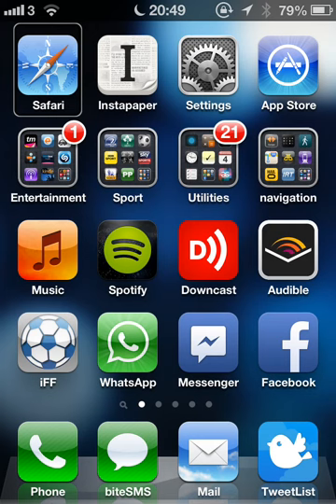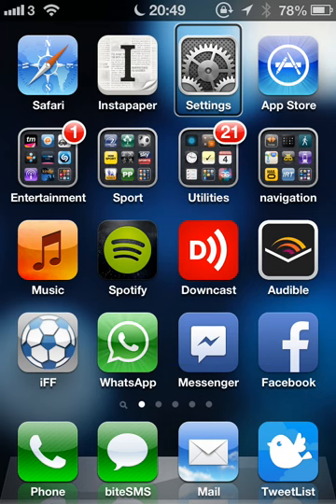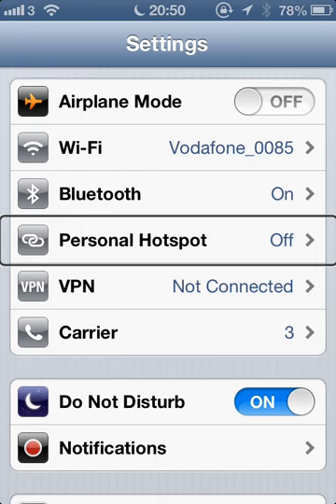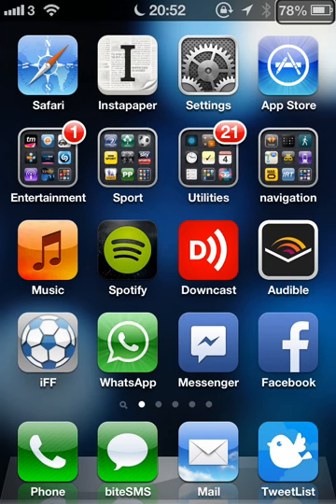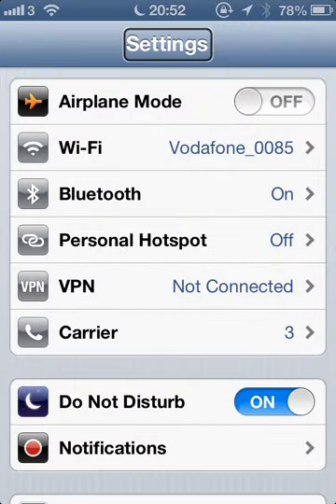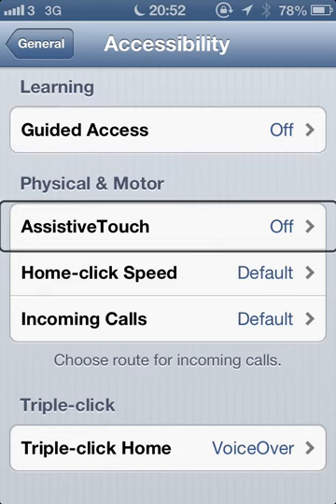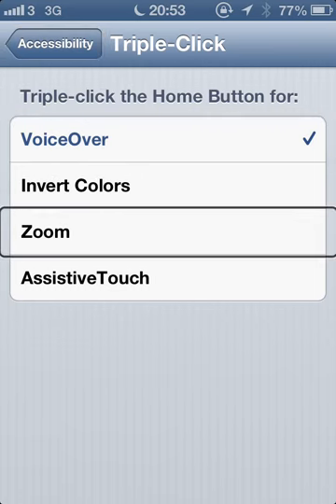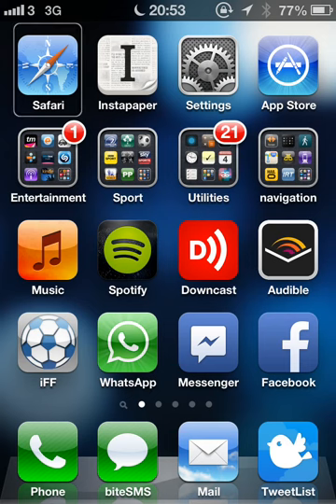VoiceOver for iOS: Introduction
Introduction to VoiceOver, a screen-reader for iOS which helps blind and visually impaired users to access the iPhone, iPad and iPod Touch. VoiceOver has been built in to iOS since 2009 and has helped make iPhones hugely popular in the visually impaired community. and the user forum Developers can find plenty of information to help make there apps more accessible on Apple's Developer Portal, and please feel free to interact with users too!